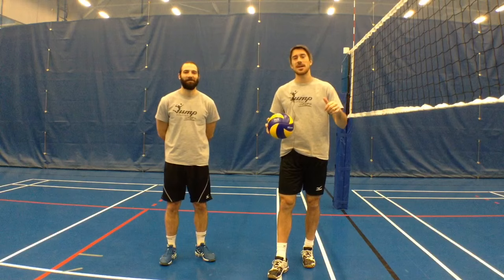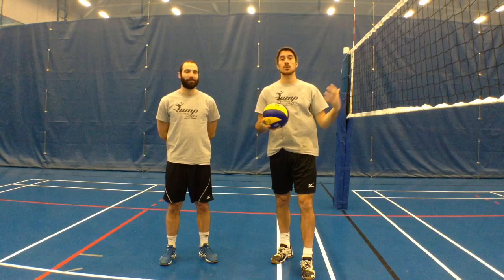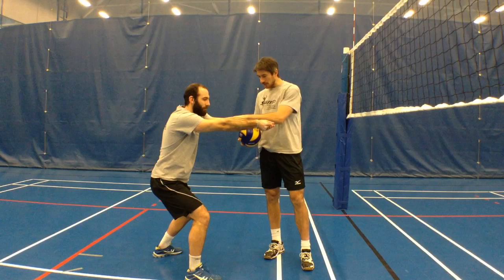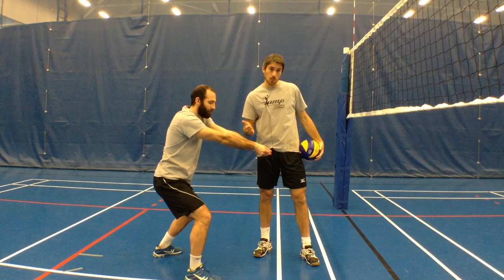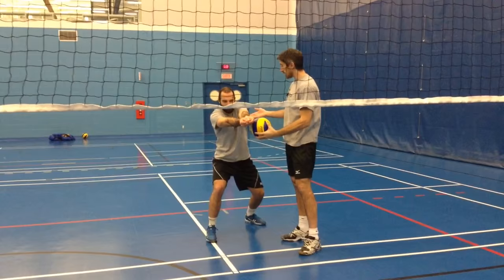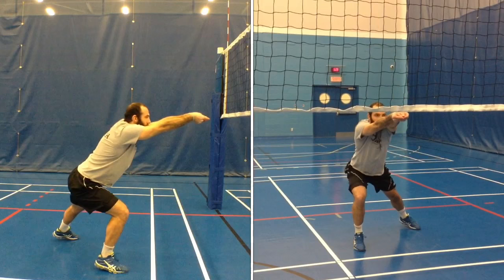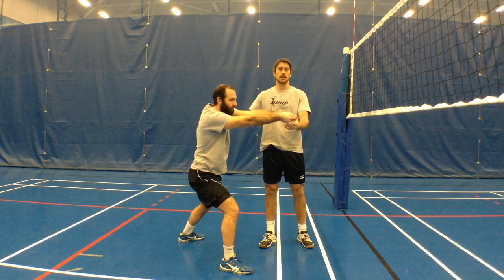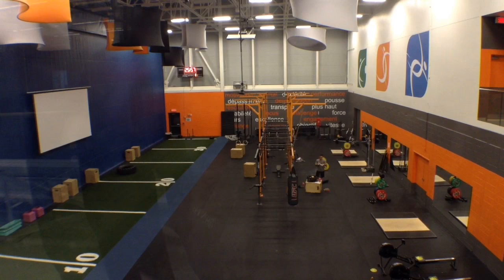How to Pass Short Serves - Tip #43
This is a basic technique that will allow you to keep the ball on your side of the net and let your team have the first hit on the ball. A lot of new players on the Canadian National Team struggle with this technique. Learn it right now and play like a pro!